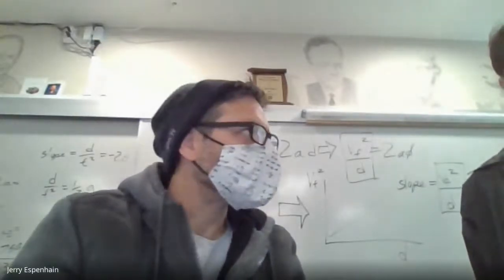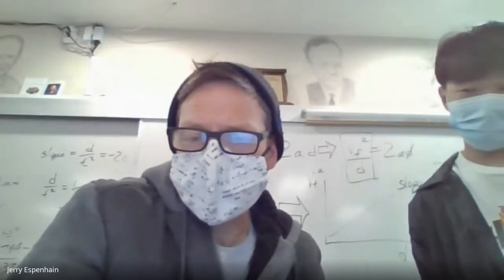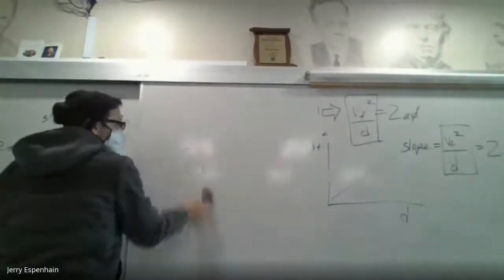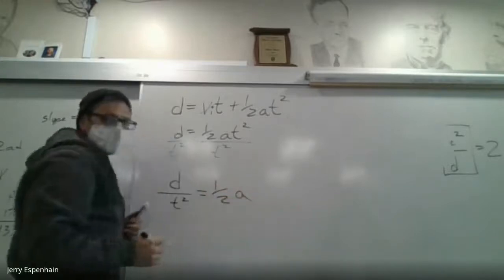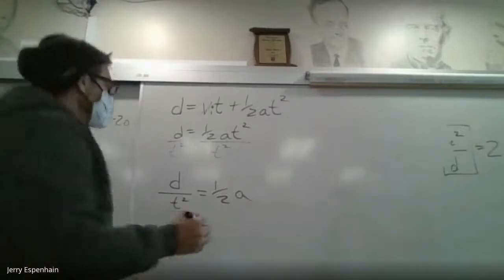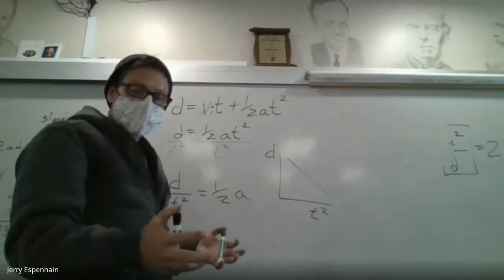Logger Pro Video Analysis